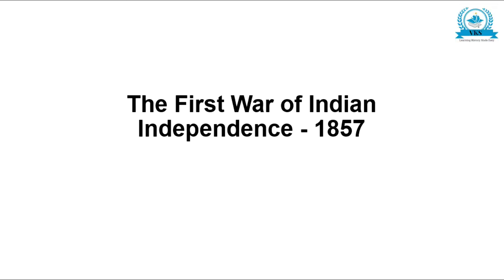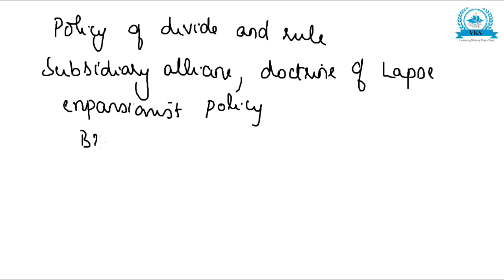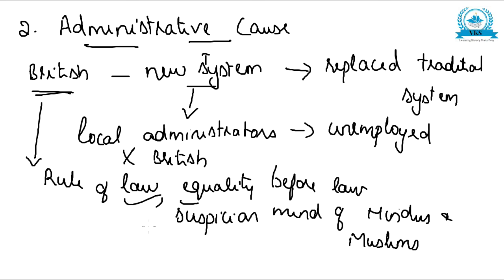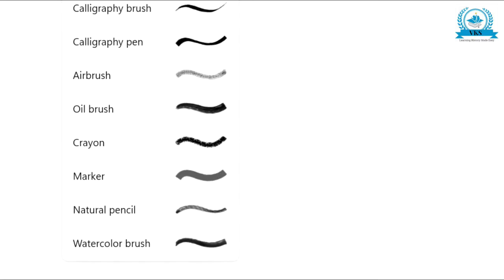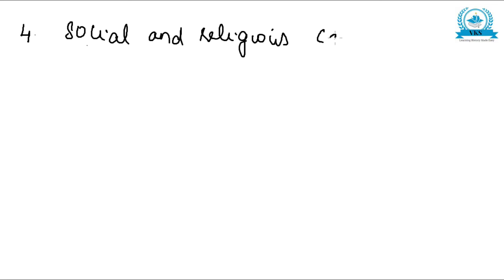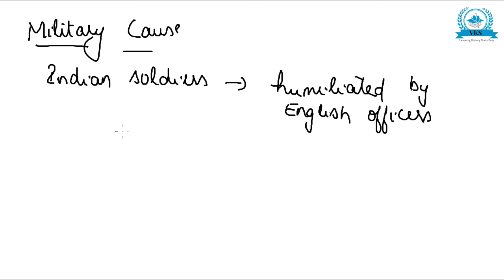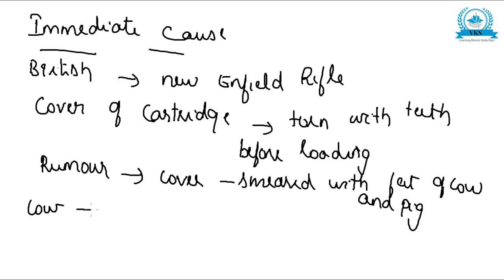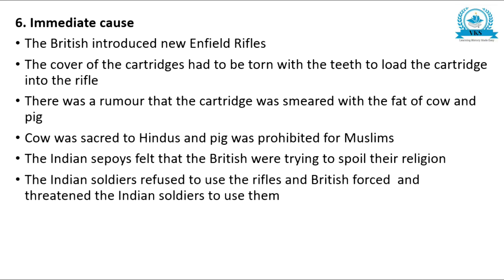The First War of Indian Independence - 1857; Online PU History Class; Karnataka State Syllabus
This video discusses about The First War of Indian Independence - 1857

Wordlist:
The First War of Indian Independence - 1857, Sepoy mutiny, expansionist  policy-East India company, doctrine of lapse, rule of law, equality before law, laws of Dharmashastras, Shariyat, Social Reform Act, general service enlistment act-1856, new Enfield Rifles, cartridge-smeared-fat of-cow-pig, Indian sepoys

Karnataka State Syllabus PUC History, Learning History Made Easy, PUC History, Education